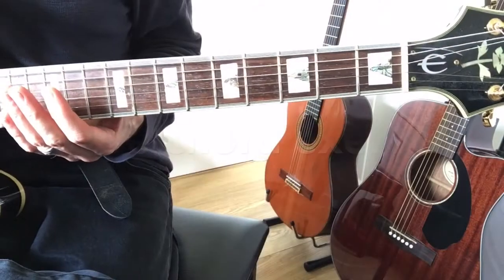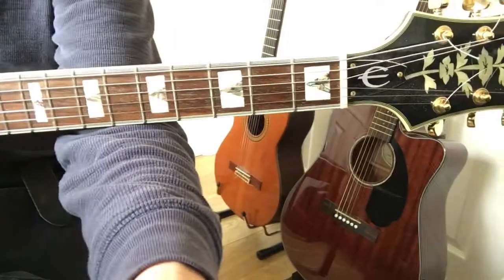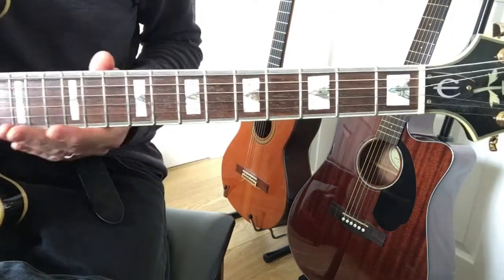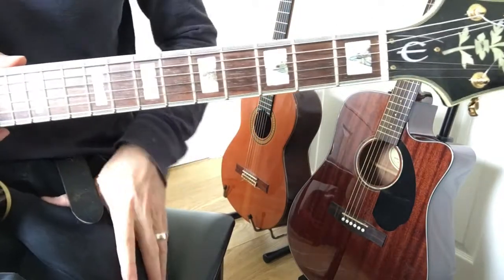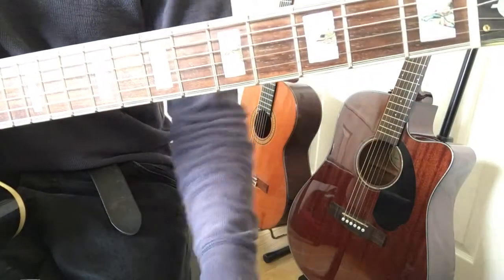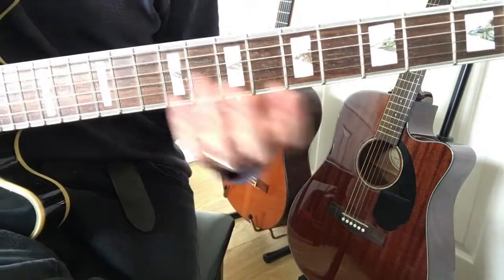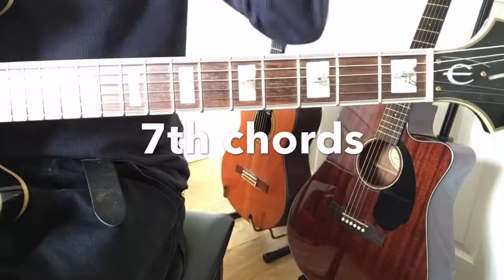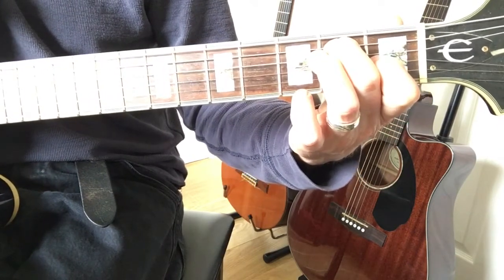Rockschool Guitar Help. Grade 3 Technical Exercises